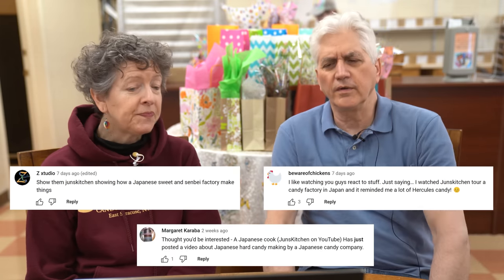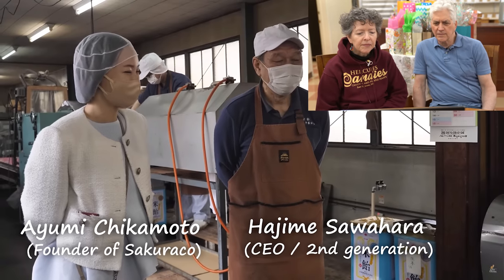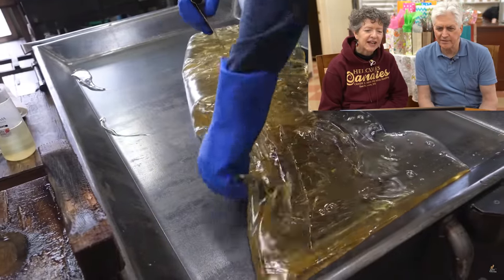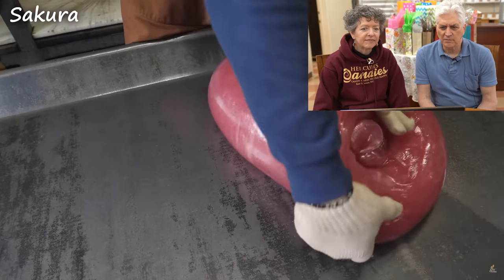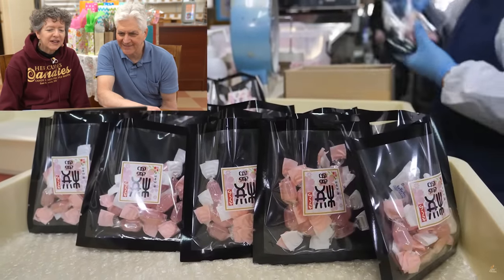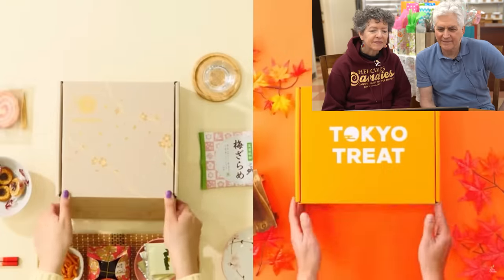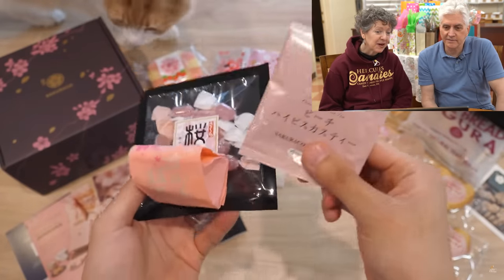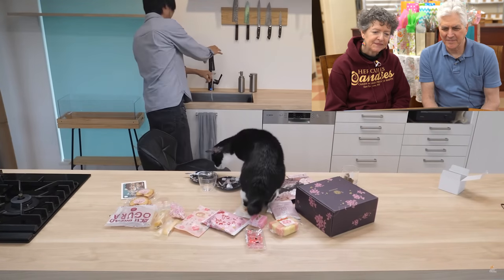US Candy Makers React To Japanese Sakura Candy (JunsKitchen)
US Candy Makers React To Japanese Sakura Candy (JunsKitchen). A couple of you guys suggested that Terry & Steve should react to JunsKitchen touring the Japanese candy

😊 Let’s stay in touch!

our chocolate tempering thermometer:
my camera:
my lens:
my editing suite:
my microphone: